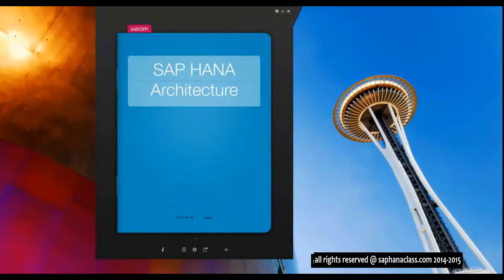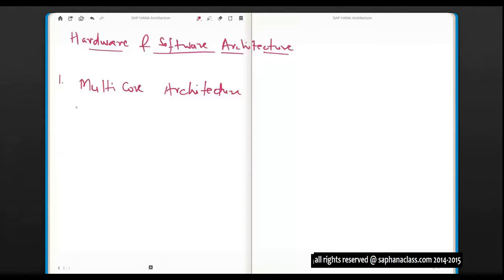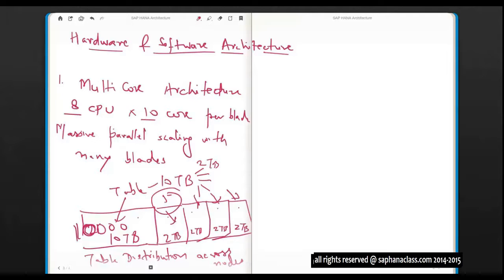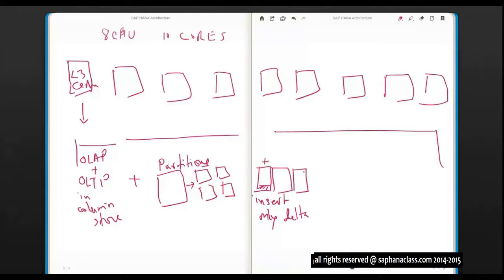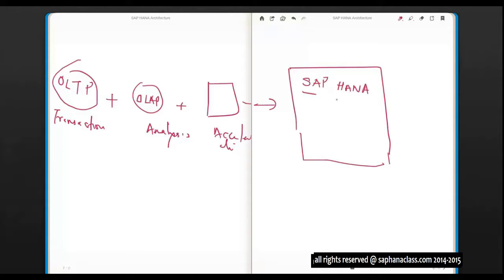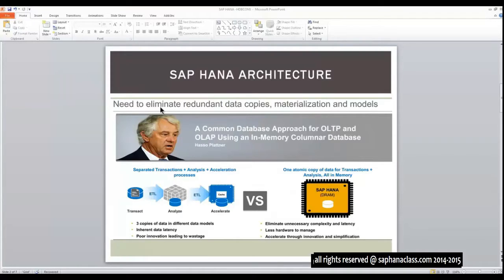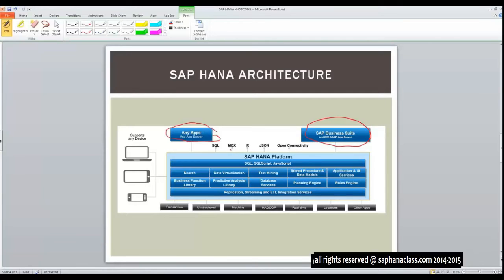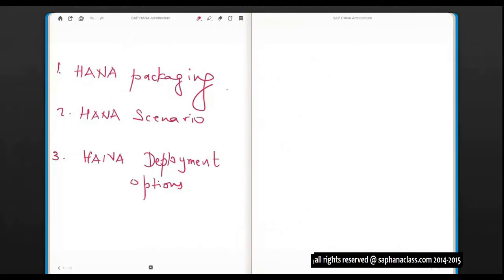SAP HANA Architectural Overview